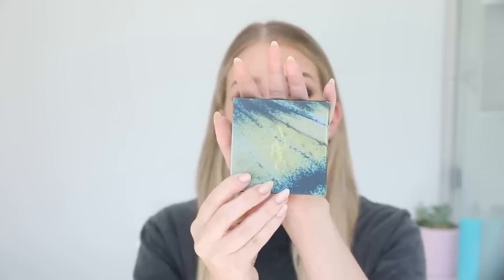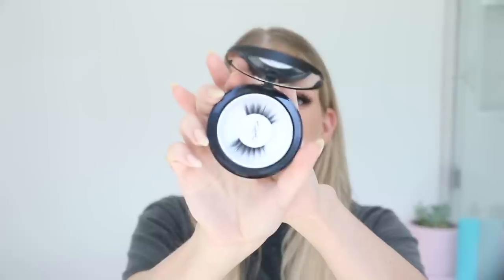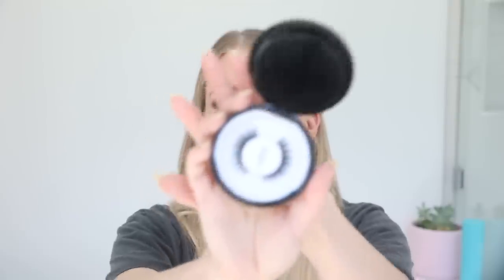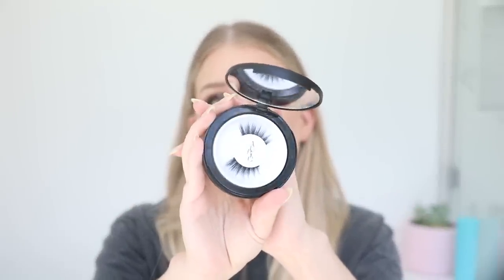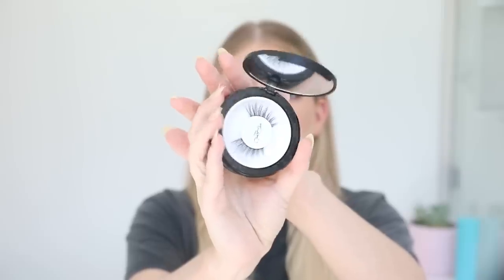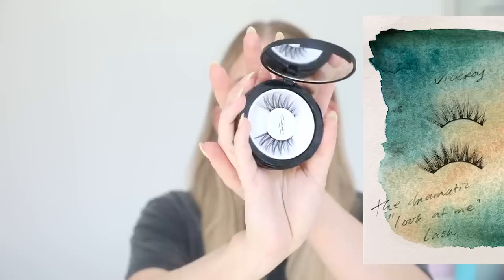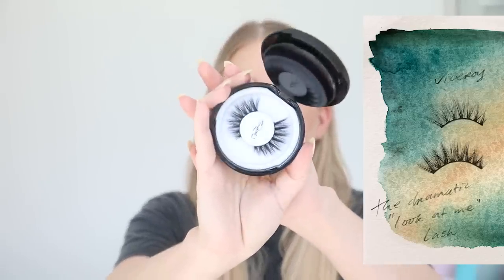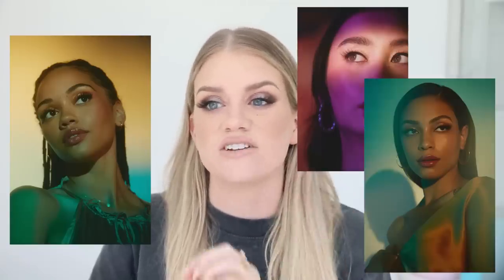we launched lashes and they are a masterpiece if i do say so myself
fyi i'm wearing viceroy half today and while i feel like she brings the drama she's not too dramatic okay and she deserves her moment